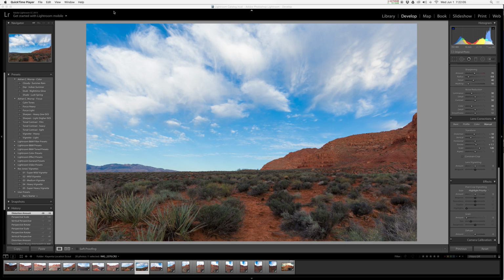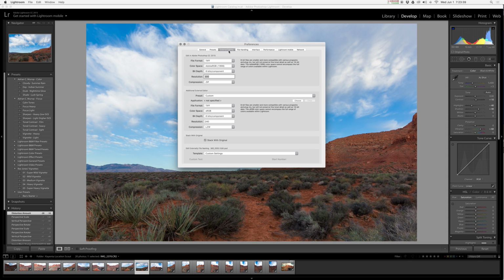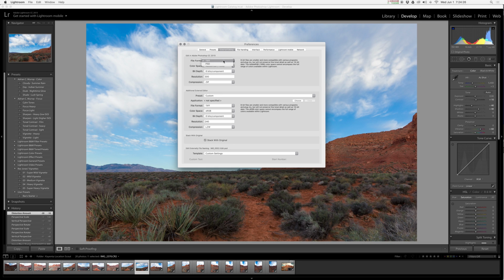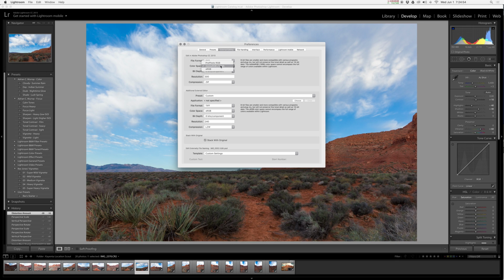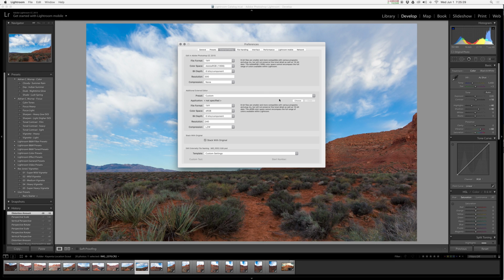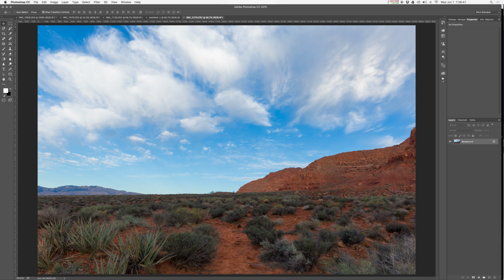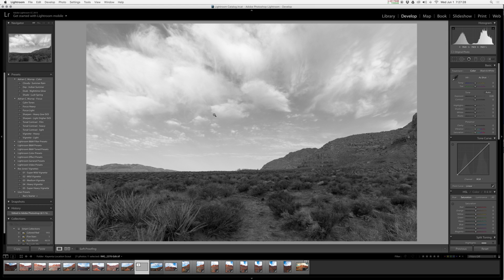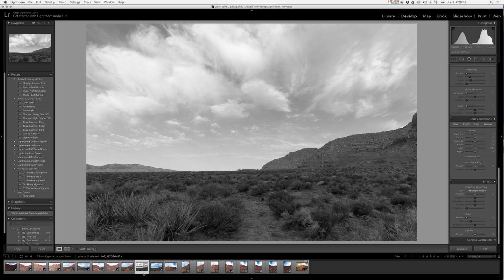Episode 015 – Lightroom Tutorial | Sending To Photoshop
This video goes through how to send files from Adobe Lightroom to Adobe Photoshop and then back to Lightroom. A lot of my upcoming videos will incorporate techniques in Photoshop so understanding how to go back and forth between the programs will be imperative.